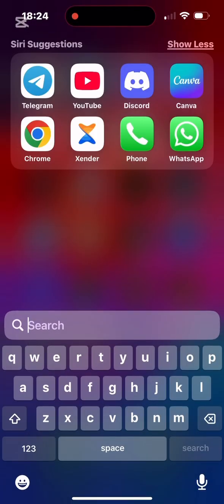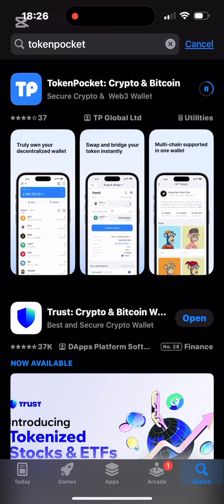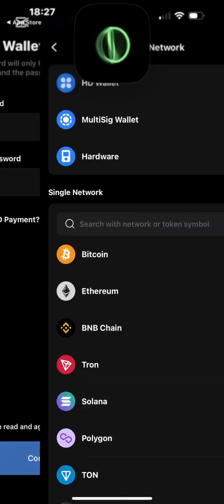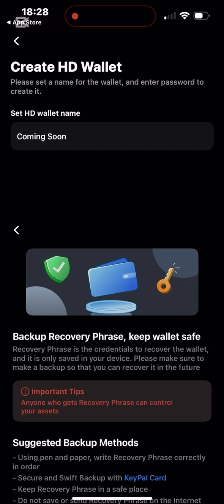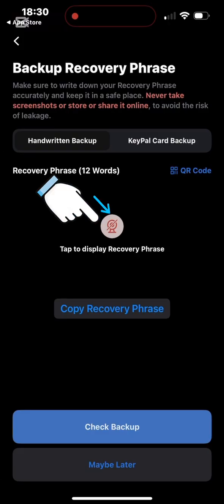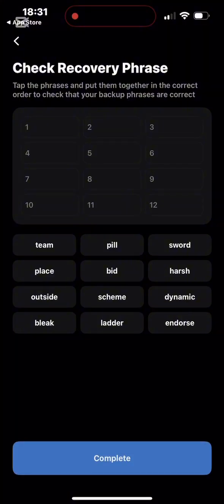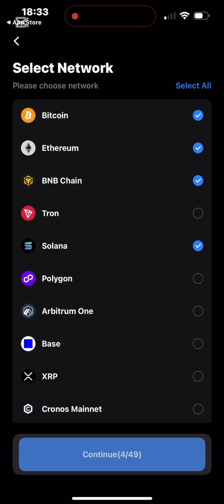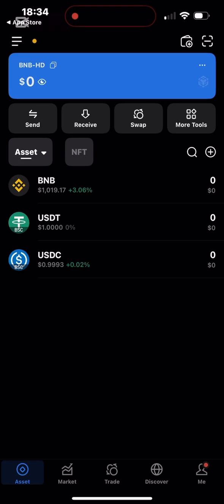How to download and setup Tokenpocket wallet!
Step by step guide on how to download tokenpocket wallet, set it up, receive and send tokens and add tokens to your wallet!